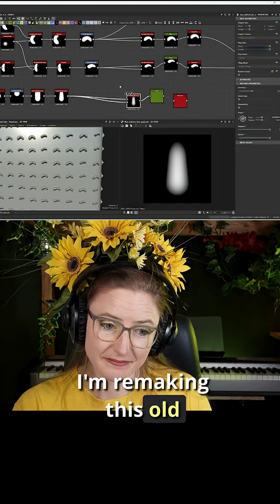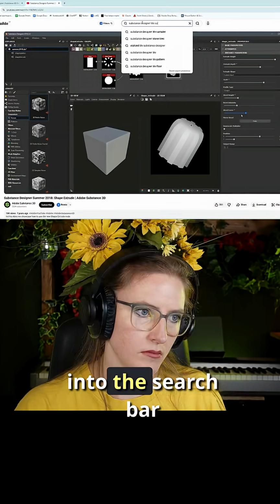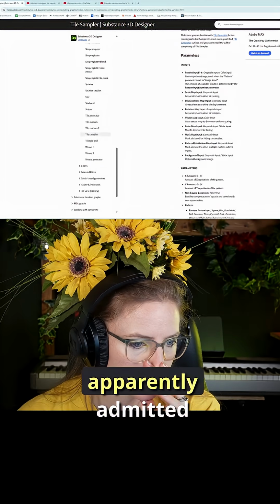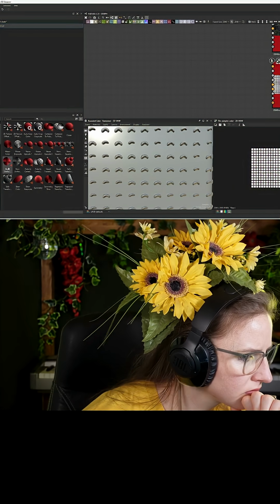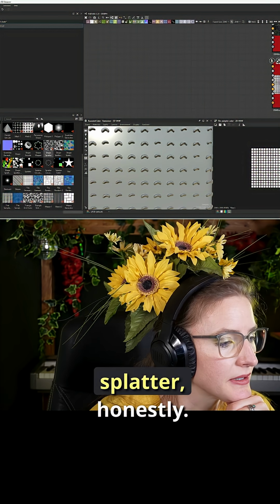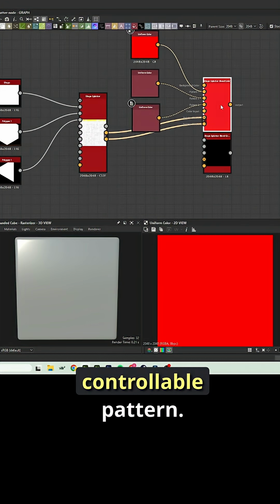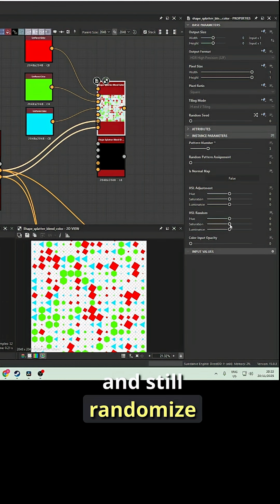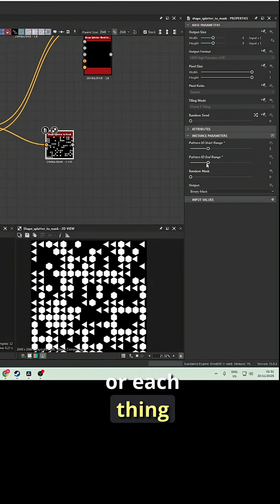If I don't use a node for over a week, it ceases to exist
Just me forgetting Substance Designer basics and giving a quick refresher on the Shape Splatter Node